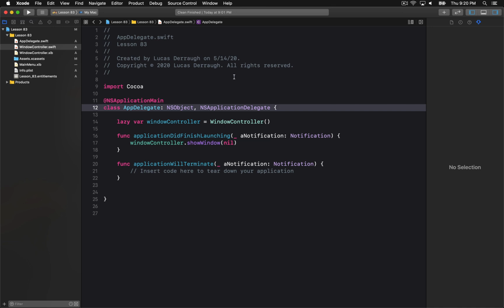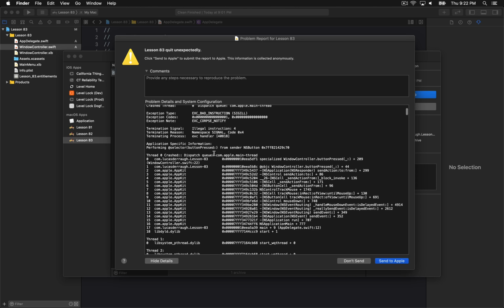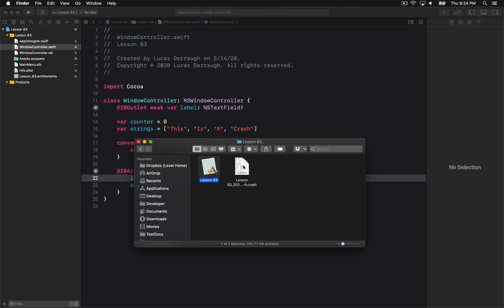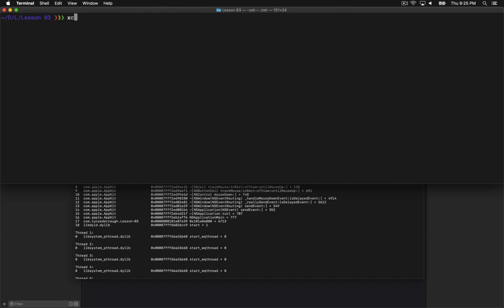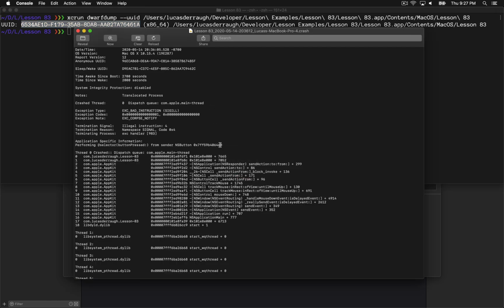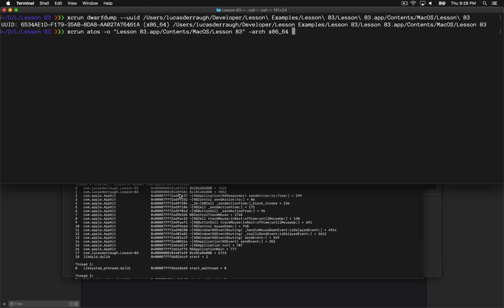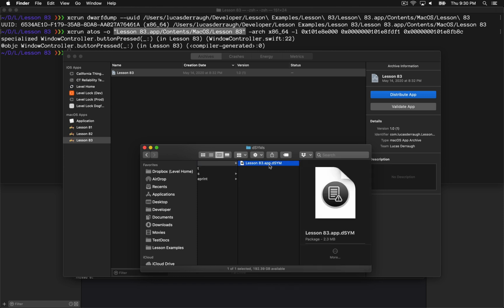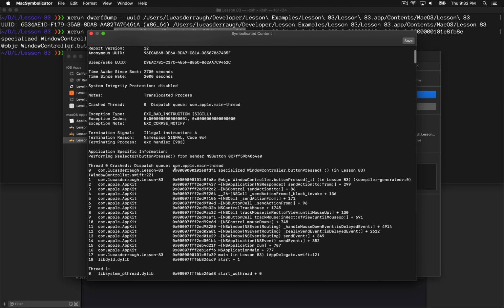Cocoa Programming L83 - Symbolicate Crash Logs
How to symbolicate crash logs for Mac apps. We manually symbolicate crashes using CLI and then talk about a more automated way using MacSymbolicator. Make sure you keep those dSYM files.